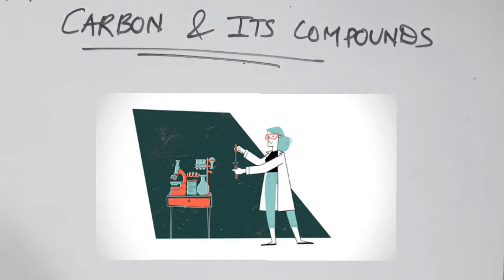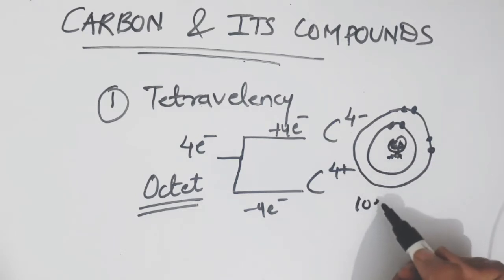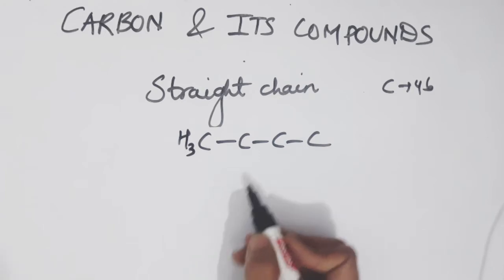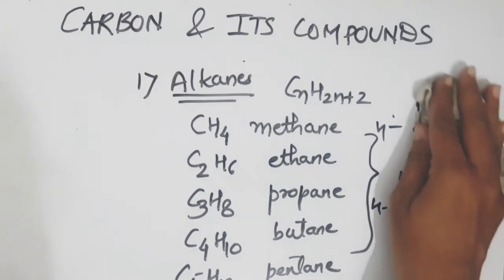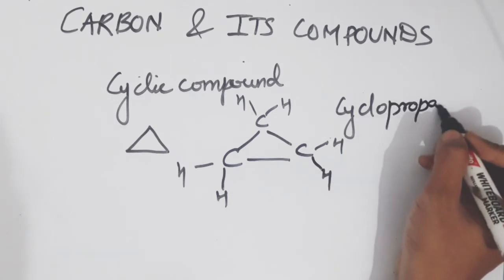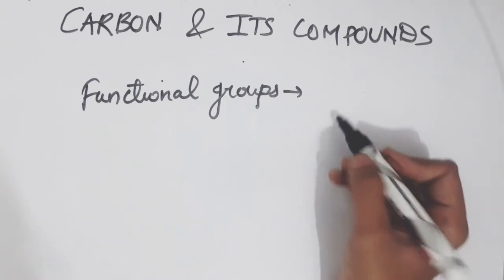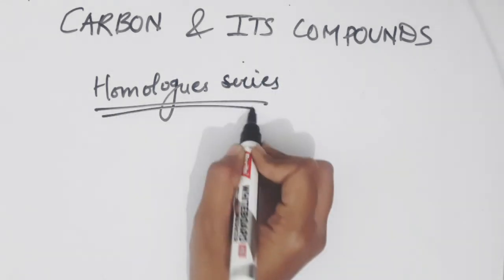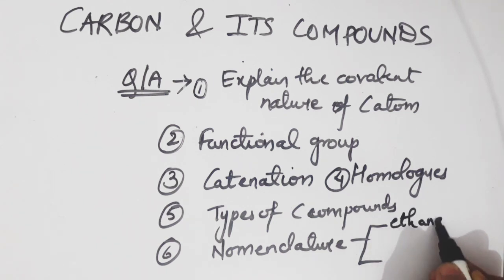CARBON & ITS COMPOUNDS//NCERT 10th -Chapter4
Hey guys🙋‍♀️
wlcm back to my channel "chemophilic by bhavana shaktawat"
This video is on carbon and its compounds ch-4 NCERT 10th.
Carbon
covalent bonding in C
hydrocarbons
saturated and unsaturated compounds
chains ,branch, ring and cyclic compounds
nomenclature
functional groups
homologues series

Hope u find it helpful.👍